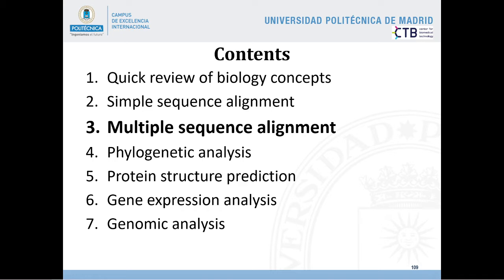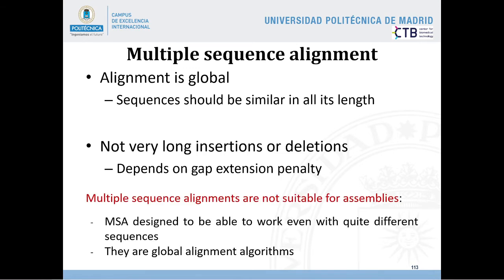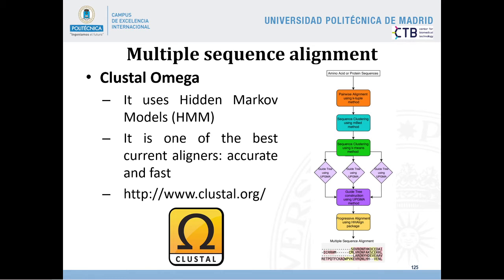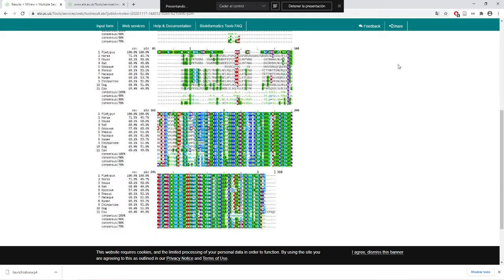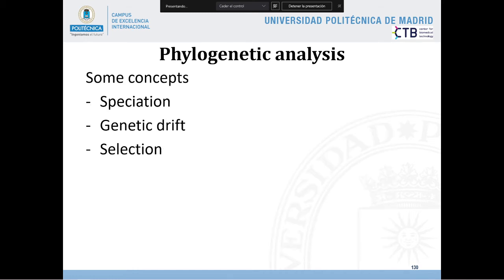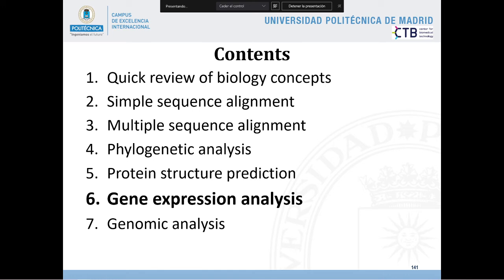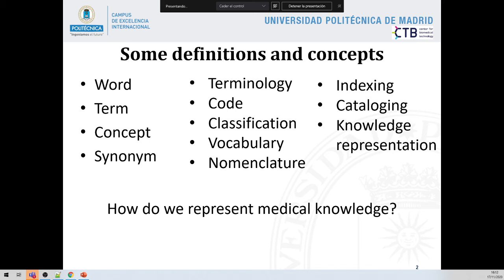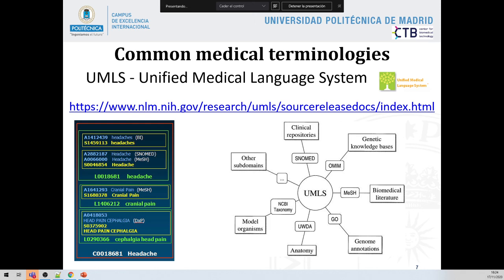Vocabularies + Biological data & bioinformatics (III) / Complex data in health [2020-21] / 17-11-20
Biological data and bioinformatics. Complex Data in Health. Course 2020-21. Date: November 17th, 2020. Part III.
Vocabularies and mappings related to medical knowledge.